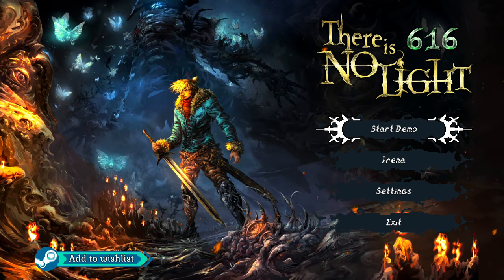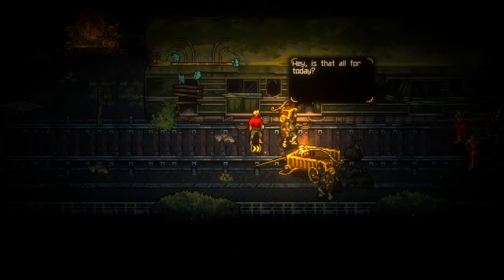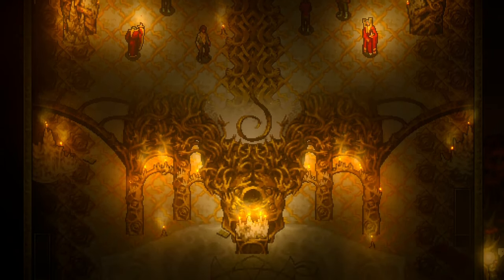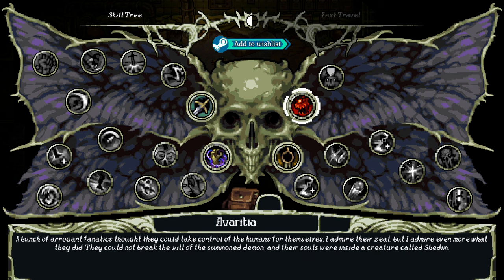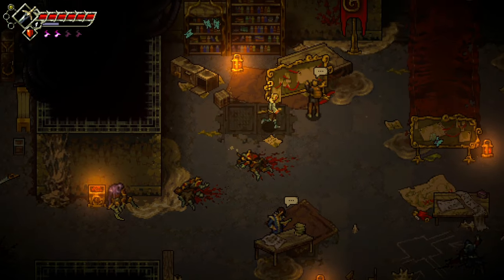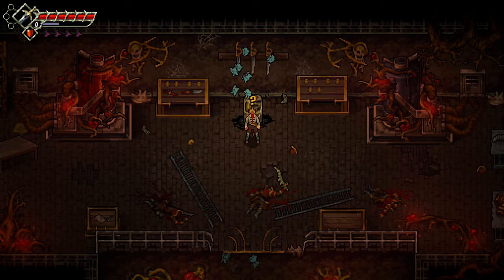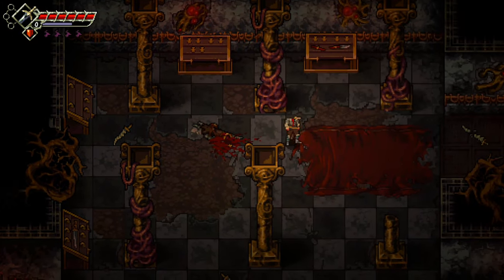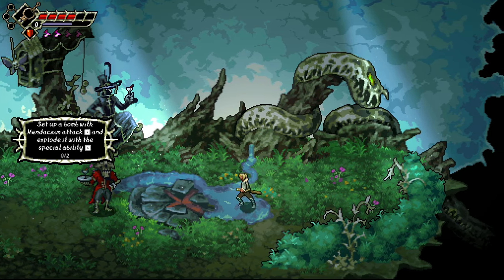There Is No Light 616 Gameplay Walkthrough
This video includes gameplay, walkthrough, impressions, thoughts and review from theJOSHfeed about There Is No Light 616. This game is available for free on Steam on November 10th.

Battle your way through the horrors and face the greater threats of these miserable lands! There is No Light 616 is a free version of the action-adventure There is No Light. There Is No Light 616 is a brutal action-adventure game set in a dark Underworld under the auspices of the mystical Church of the Great Hand. Behold the majesty of the Central Station and test your fighting skills in the Arena of Death. The demo contains 3 full-scale locations, a boss fight and an exclusive arena mode.